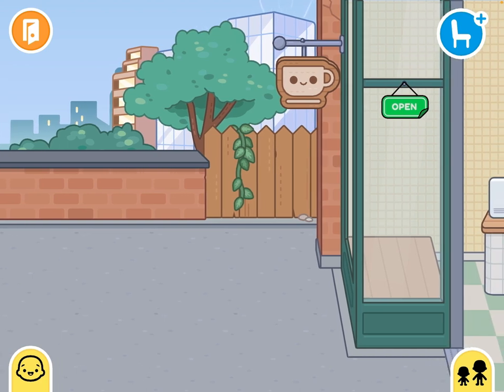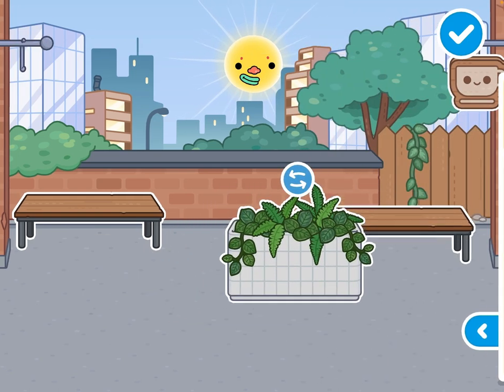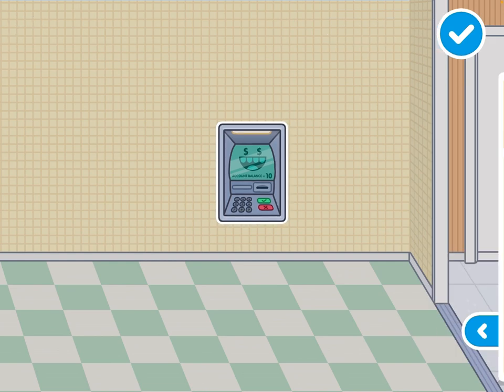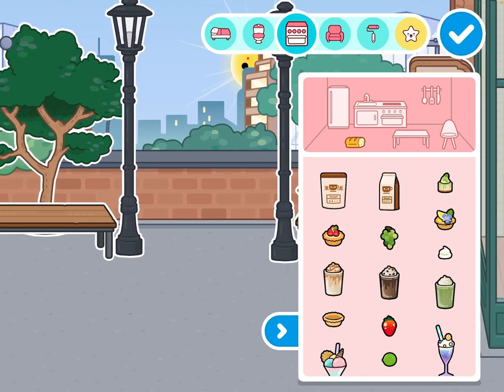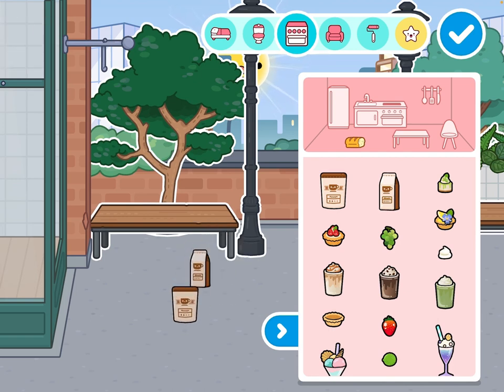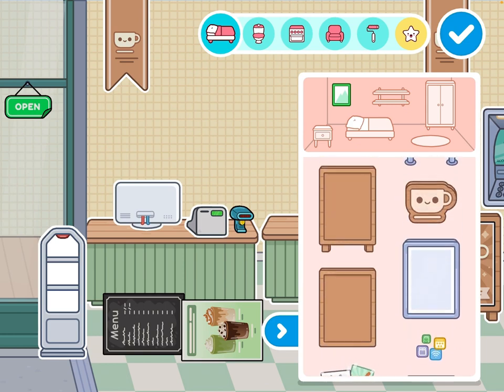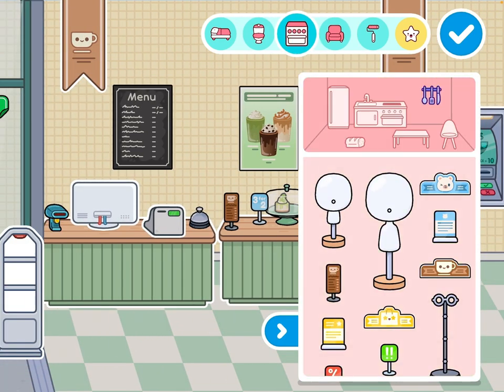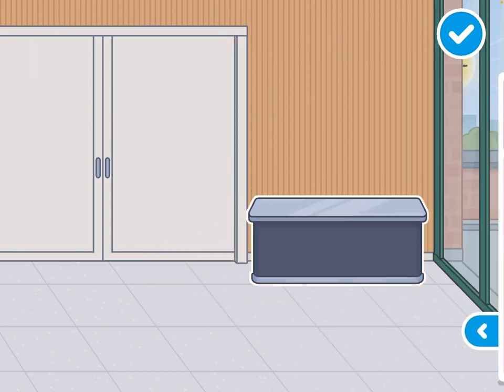Tocaboca - See all the new stuff in the new local shop 🛍🛒😂😂